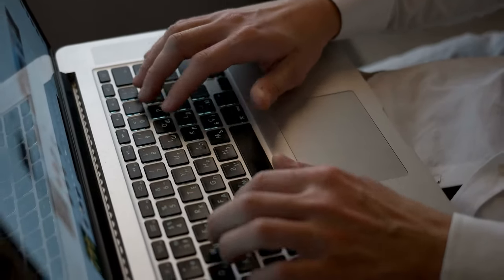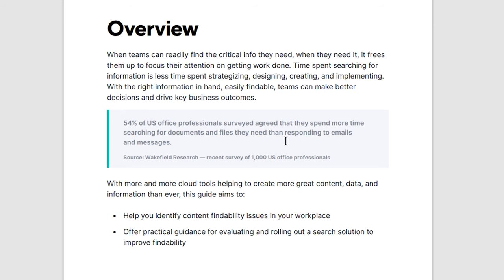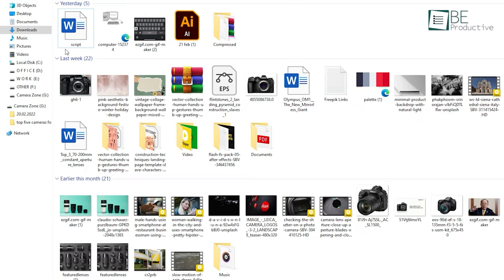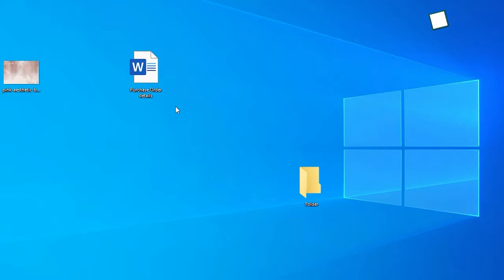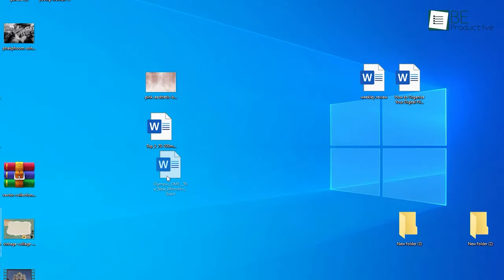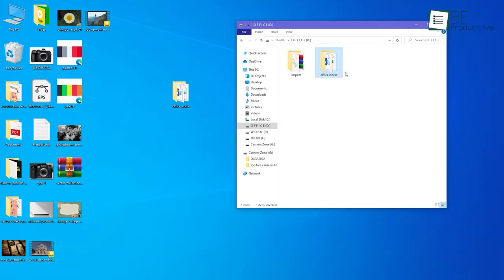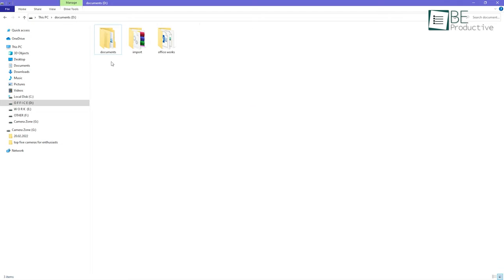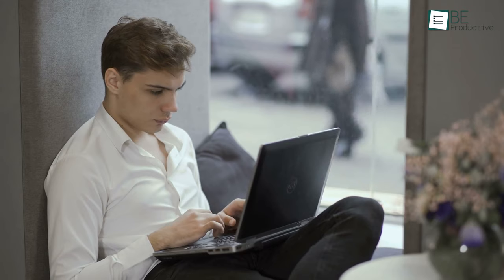Best Tips to Organizing Your Digital Files Efficiently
Organizing your files on your local computer and on cloud storage isn’t that simple. But once you know how to organize them efficiently it can save you a ton of your valuable time. You can find any file you’re looking for much faster and finish your day by being more productive. In this video, we will show you some of the best tips to organize your digital files efficiently.

1. Name Your File
2. Don't Leave Your File In Downloads or Desktop
3. Put Them Into A Folder
4. Move Them Into A Root Folder
5. Organize The Folders Under A Root Folder
6. Delete Unnecessary Files & Archive
7. Tell Your Teammates How You Organize Your Files